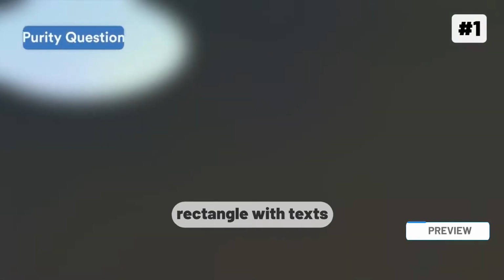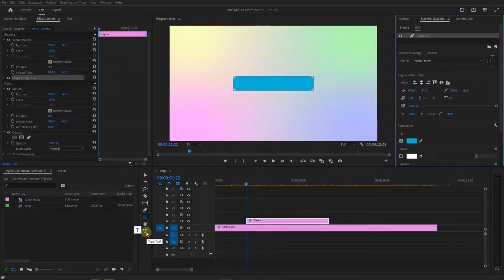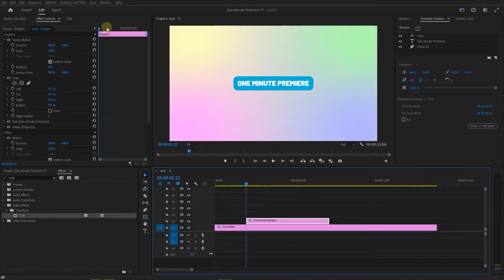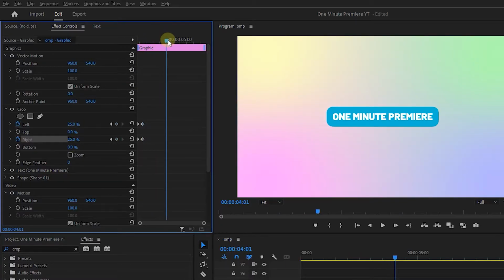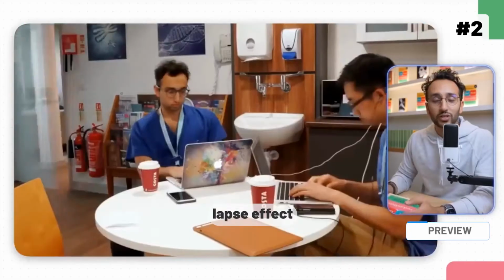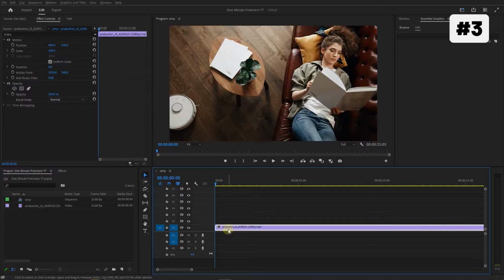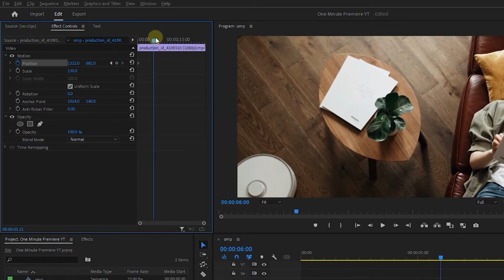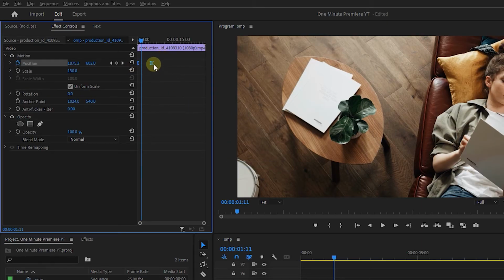3 Effects ALI ABDAAL Uses In Premiere Pro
3 Effects ALI ABDAAL Uses In Premiere Pro

3 Effects ALI ABDAAL Uses In Premiere Pro Chapters:
00:00 center reveal rectangle with text
01:19 time lapse effect in premiere pro
01:37 pan effect in premiere pro